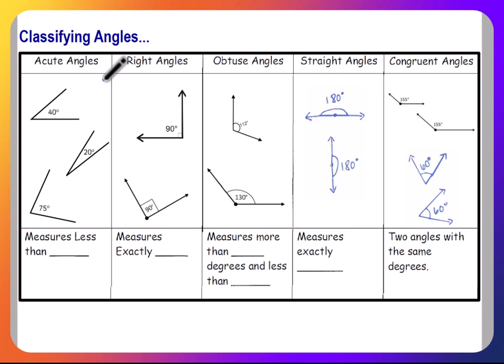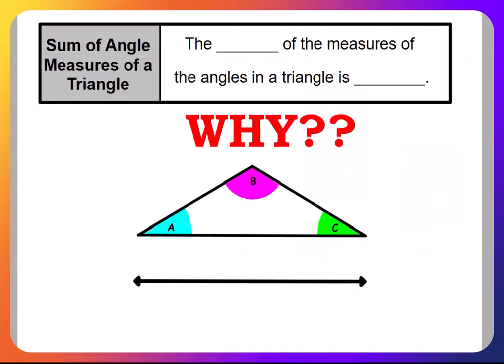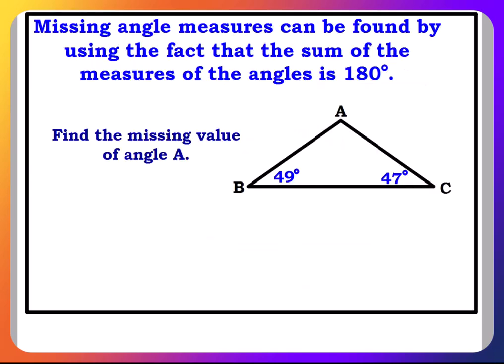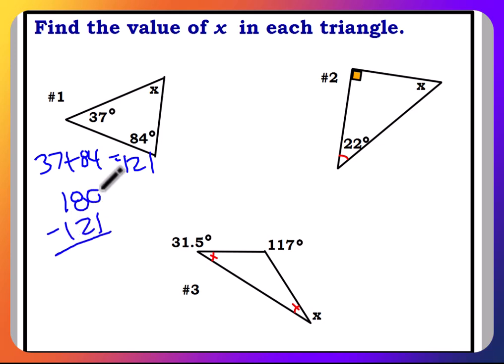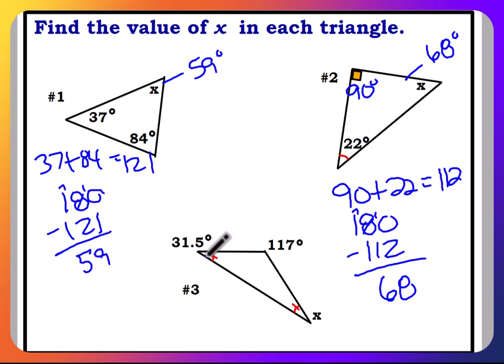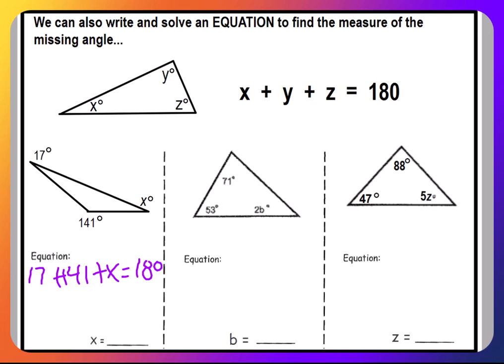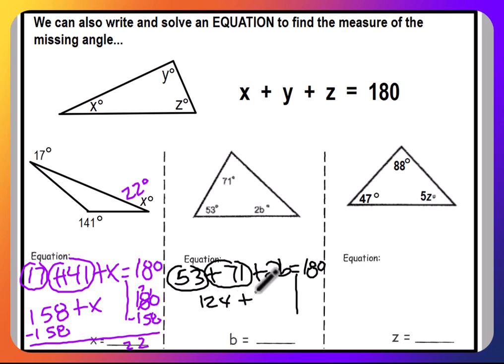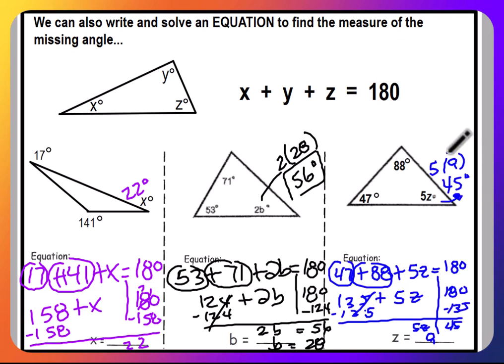Sum of Triangle Angles 2.0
A 6th grade lesson on finding the missing angle of a triangle and how to use equations to do so.